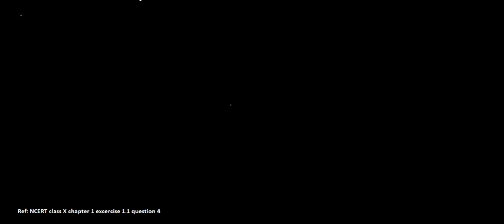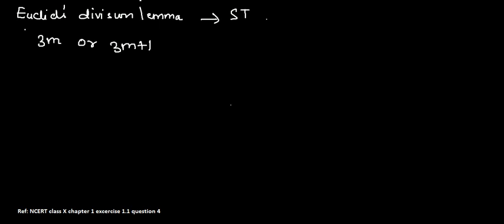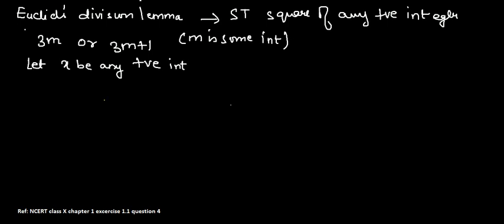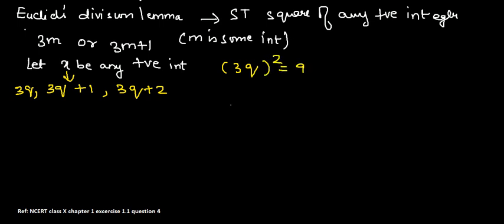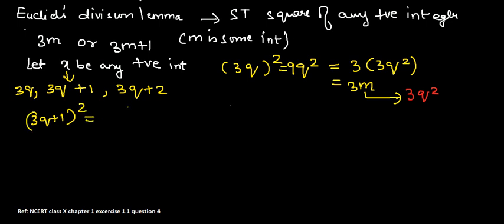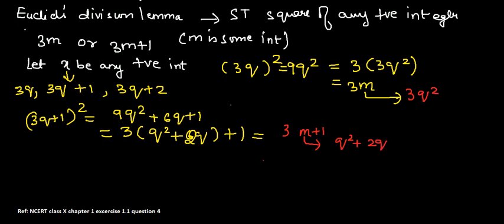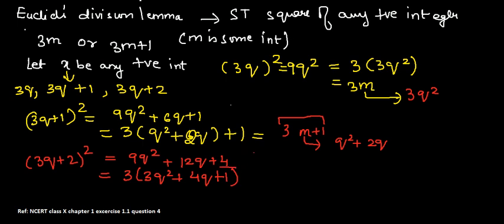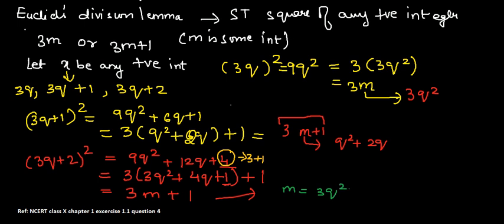Euclids division algorithm question 4